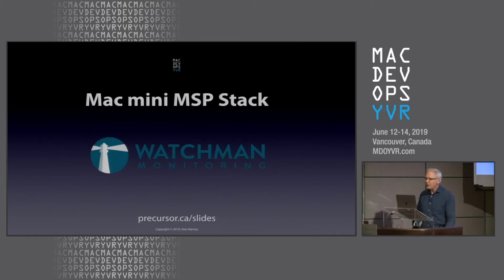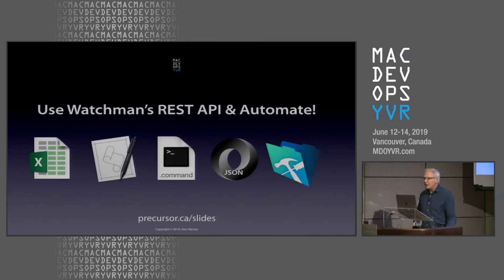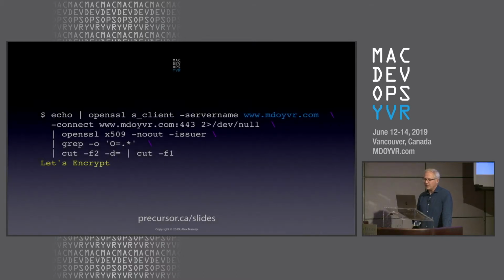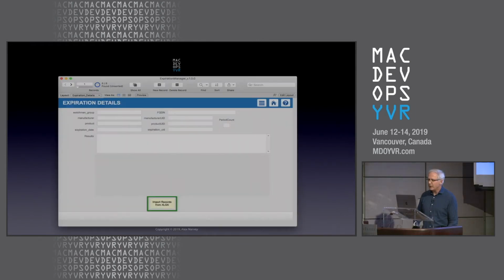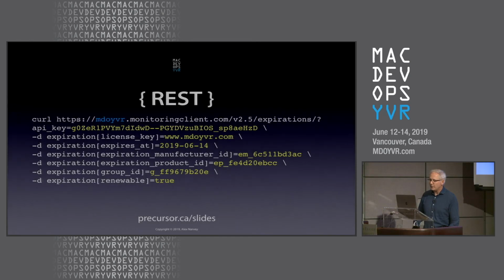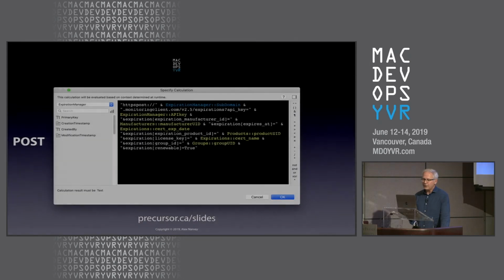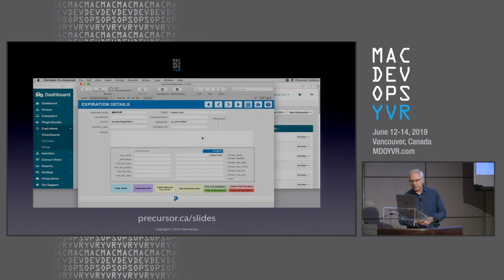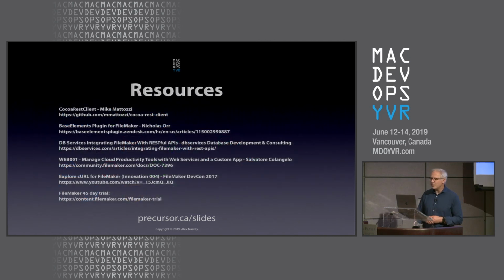MDOYVR19 - Alex Narvey - Quick Talk - FMPRO Watchman REST API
Alex Narvey
Quick Talk - FMPRO Watchman REST API